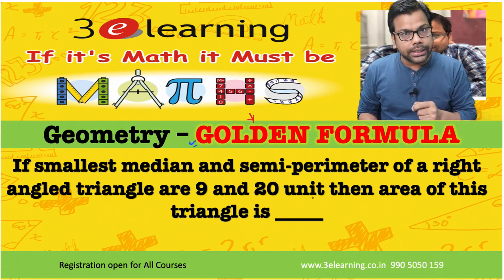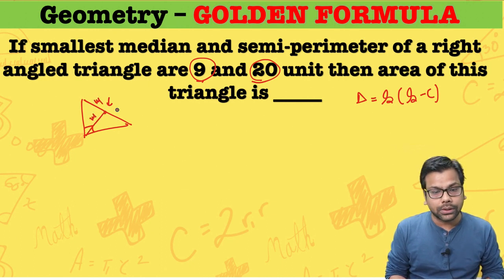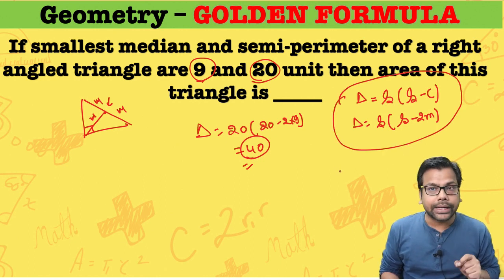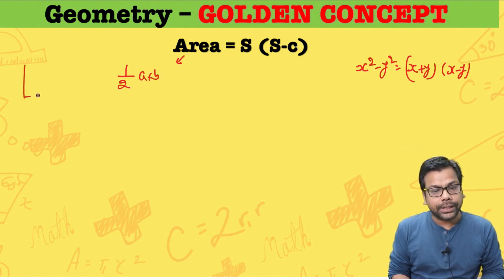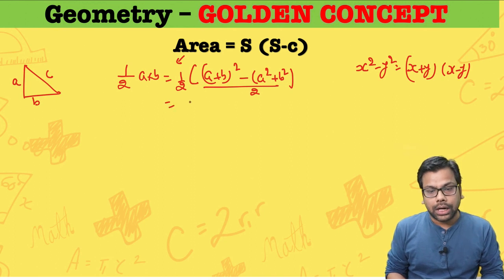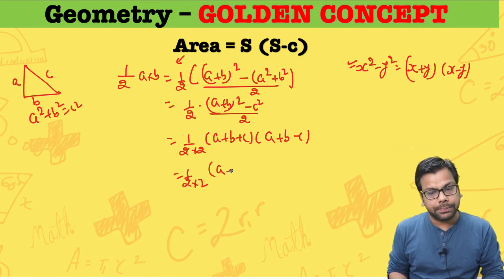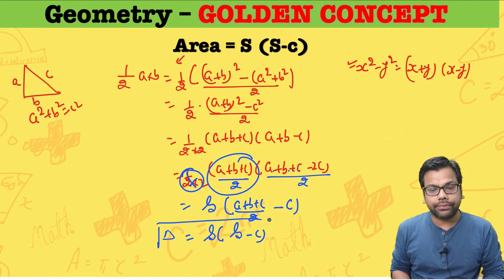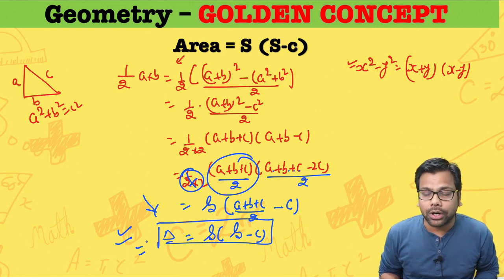Geometry Golden Formula : A 5 Seconds Question MUST FOR ALL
If the smallest median and semi-perimeter of a right-angled triangle are 9 and 20 unit then area of this triangle is _____

Area = s (s-c)

BEST CONCEPTS FOR REVISION: PLAYLIST ARE :

1. MBE - Must Before Exam

3. QUANTaBILITY + Question A Day

online classes for cat mba, online classes for ssc, online classes for banking, CAT 2019,